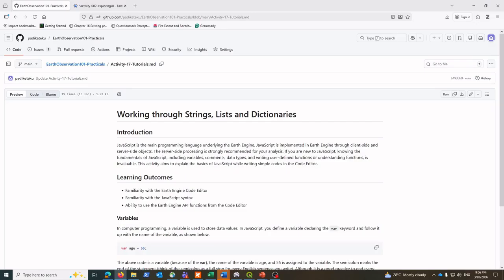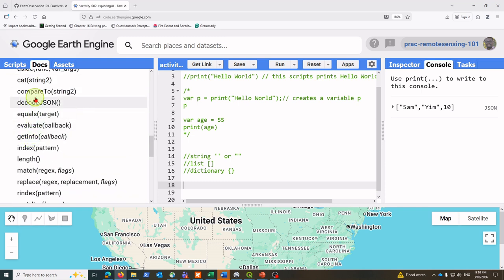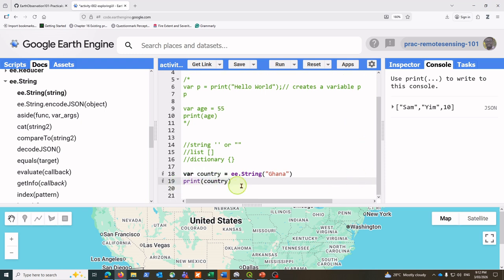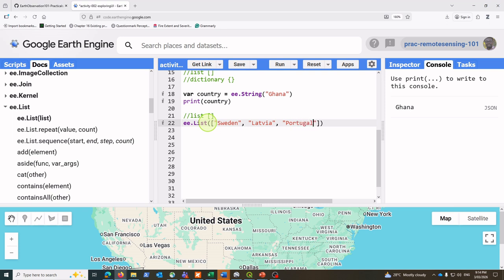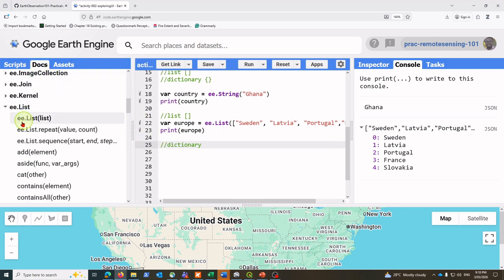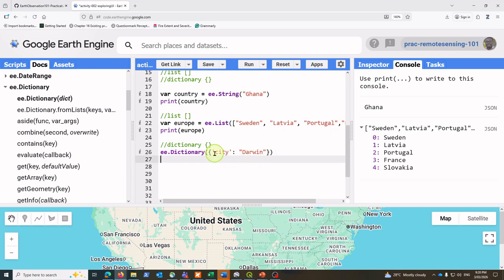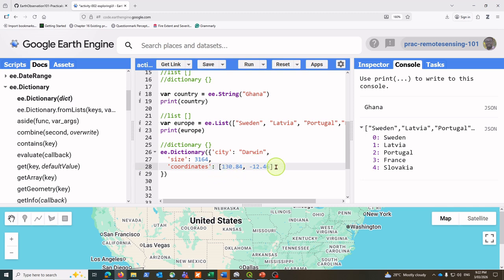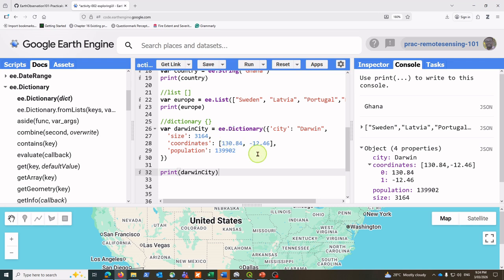Activity 6 of 26 | Strings, Lists, and Dictionaries| Google Earth Engine for Beginners: Crash Course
Strings, Lists, and Dictionaries are common and useful data types in computer programming. This tutorial video provides a quick training on how to use server-side strings, lists, and dictionaries in Google Earth Engine.